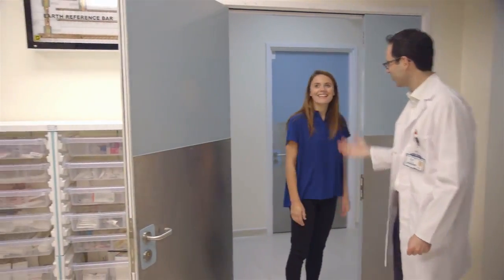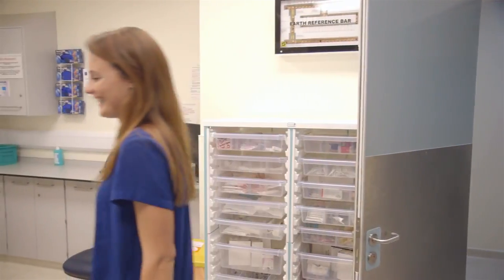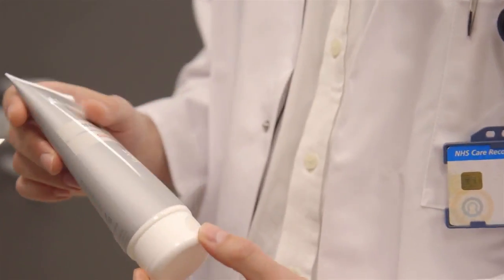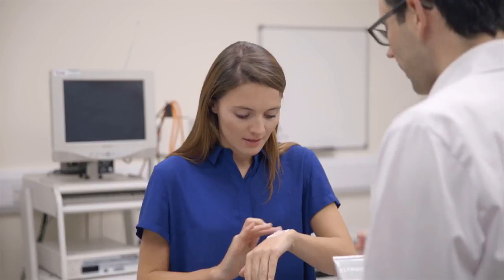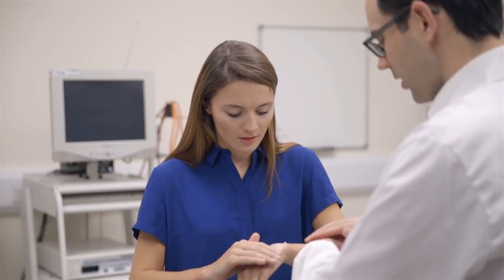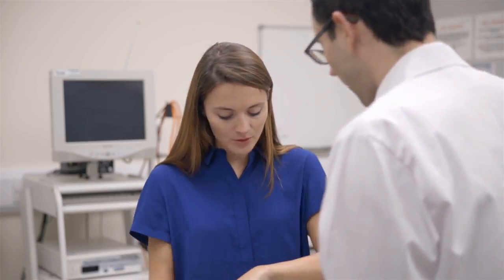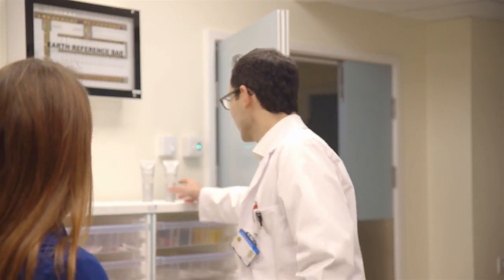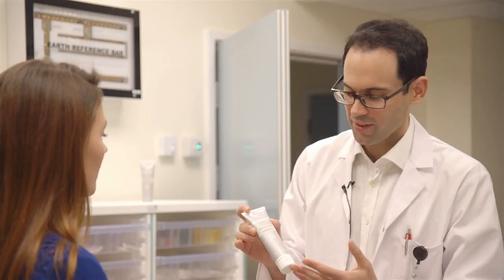Sunscreen by the EXPERTS ☀️ | Holiday Extras & Altruist Dermatologist Sunscreen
Everyone knows it's important to use a high quality sunscreen to stay safe in the sun, so why do so many people choose not to protect themselves?

We met with Dr Andrew Birnie to talk about some of the reasons, and to learn more about his product: Altruist Dermatologist Sunscreen. ☀️

CONNECT!

Travel better. :)